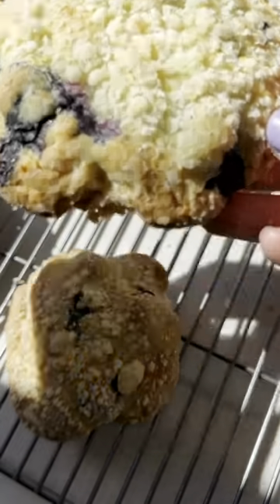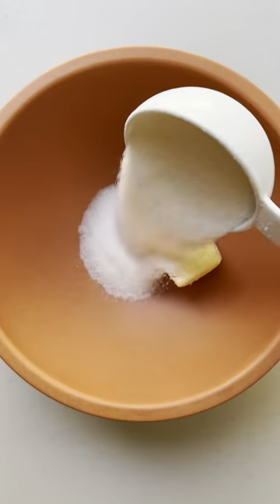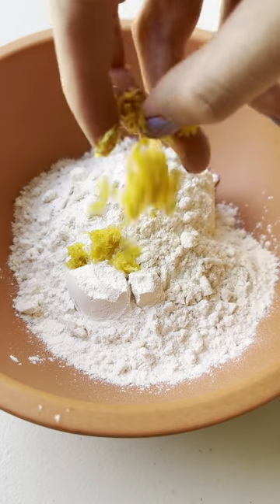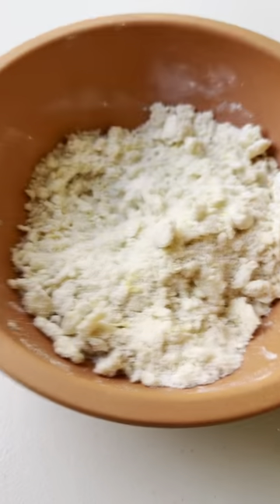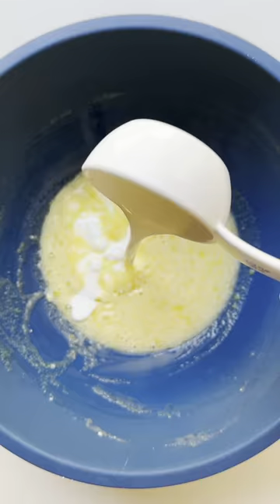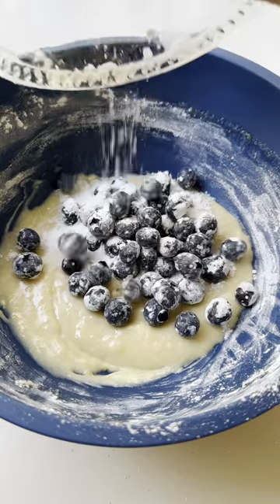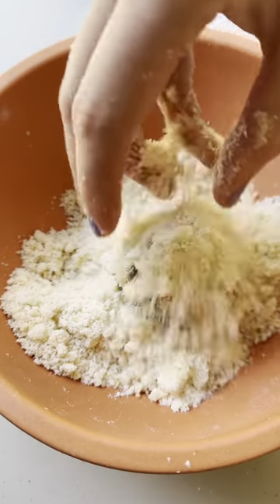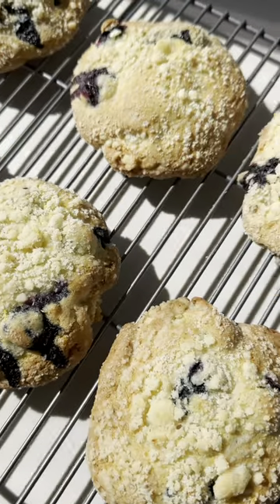Lemon blueberry cookies are the best springtime cookie!